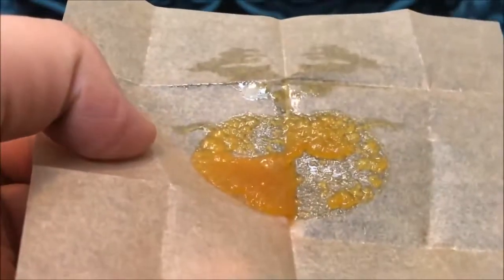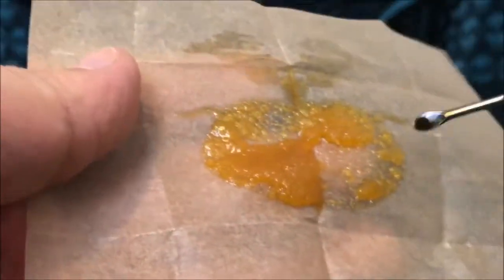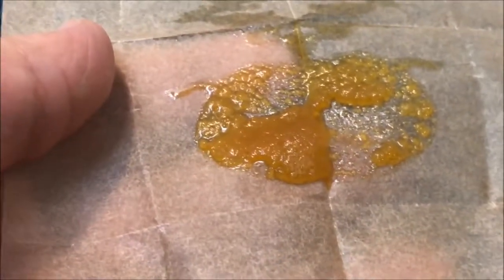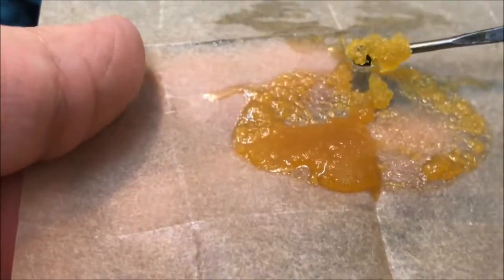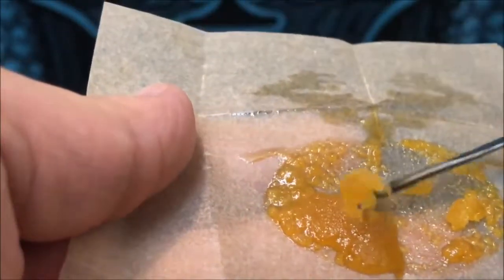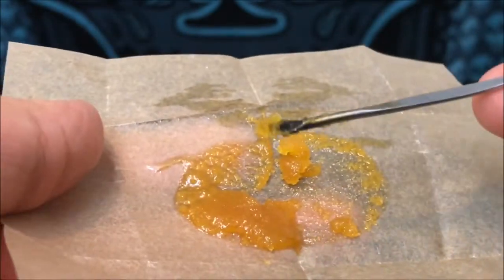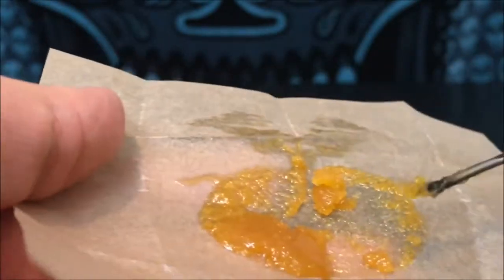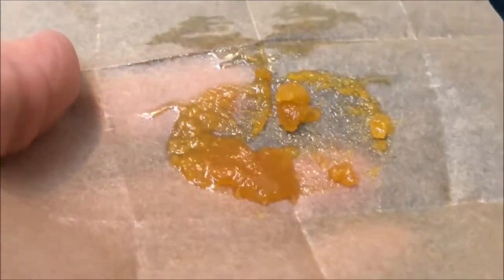Recreational Cannabis Concentrate Consistency Terp Sugar JMyy9afWlf4